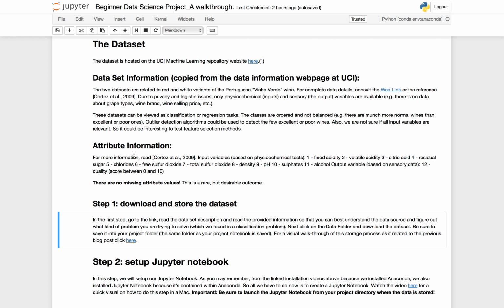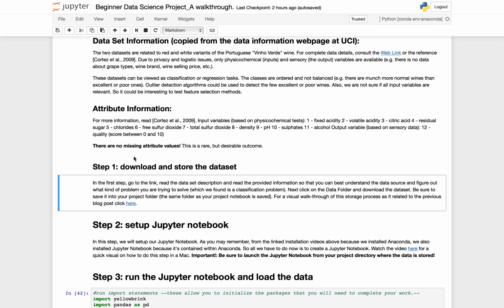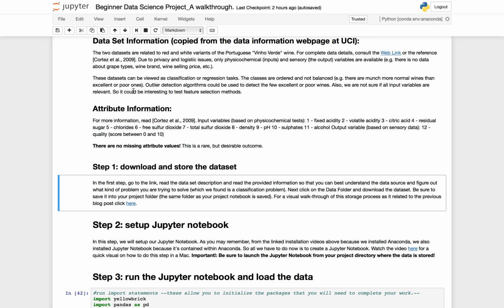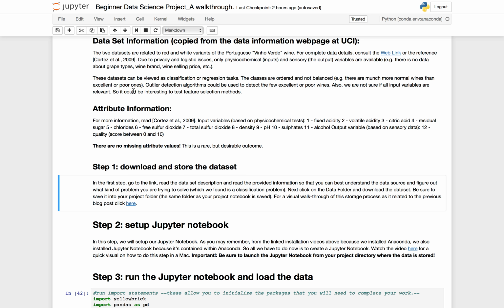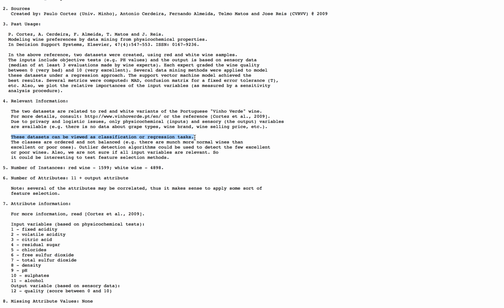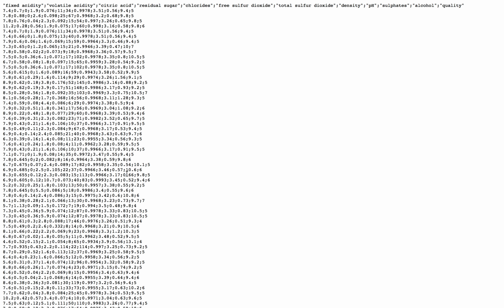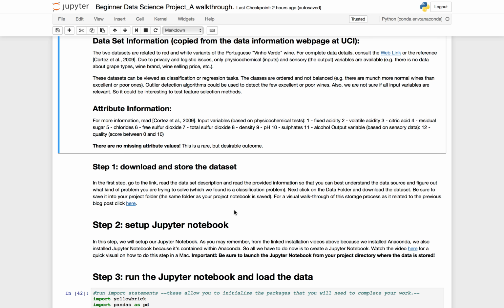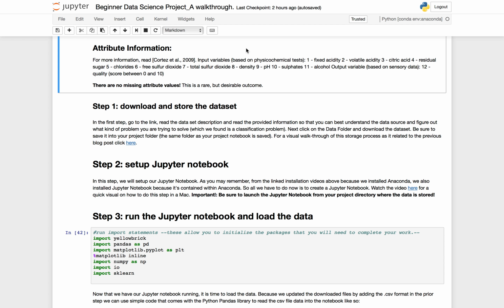Adam Dataset & Storage (HD)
In this video, I introduce the UCI Machine Learning Repository's wine quality dataset .  I talk about the tasks that we will do with this dataset.  I walk you through downloading the datasets, storing them and launching your Jupyter Notebook in your project folder.

Note: You may have to adjust the visual on the gear in the right lower corner of the video by clicking on the gear and adjusting it HD (1080) resolution.